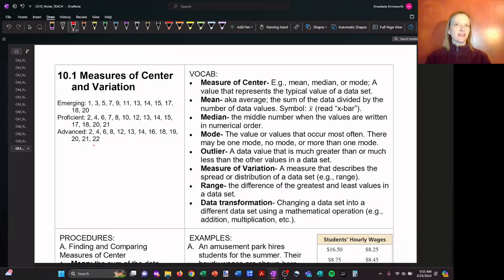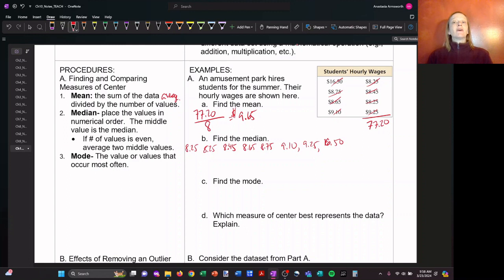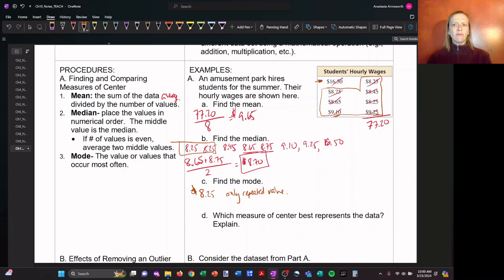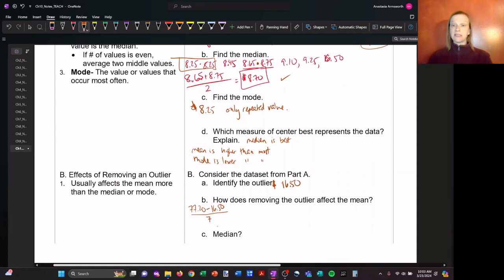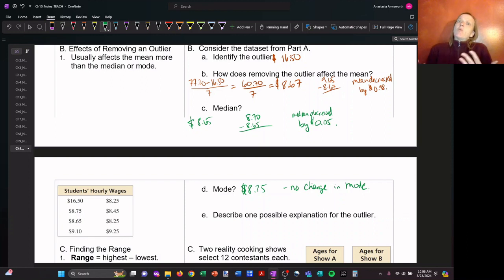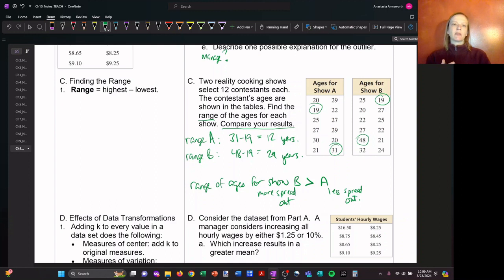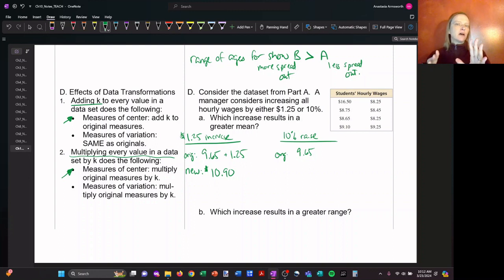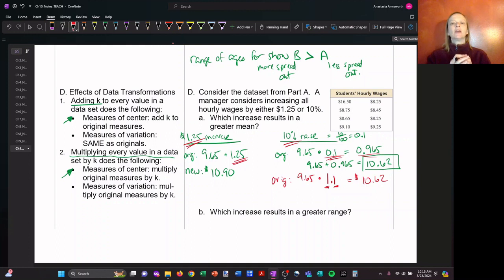10.1 Measures of Center and Variation (old version; view updated link in Description)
Corresponds to notes for Big Ideas Math Algebra 1, topic 10.1 Measures of Center and Variation (UPDATE: audio cuts out for last 4 minutes; view complete video